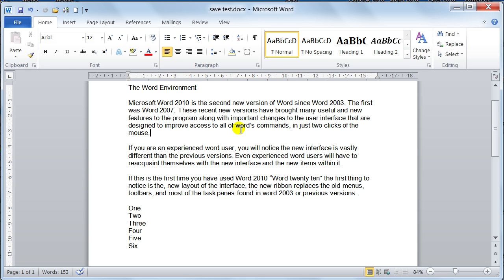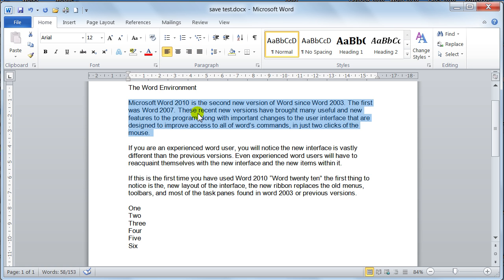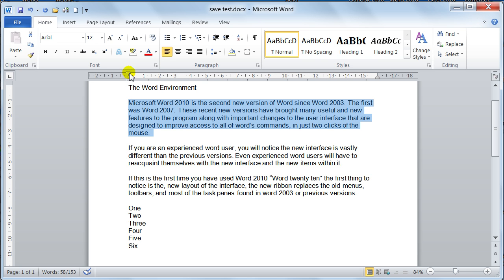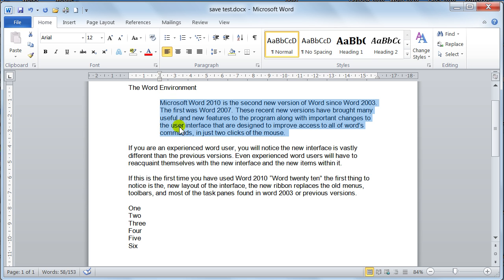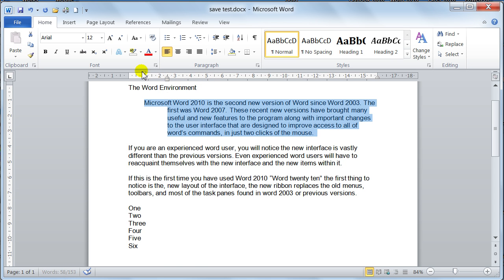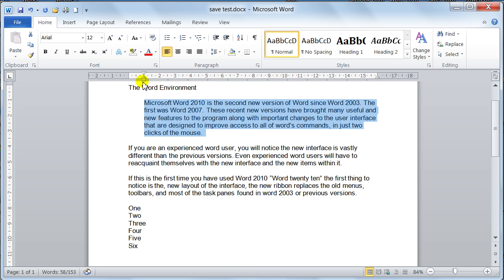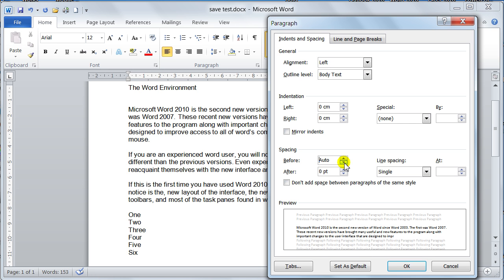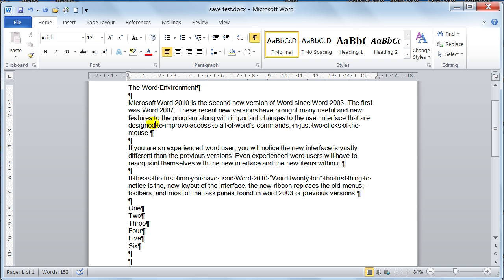Microsoft Word 2010 Paragraph formatting - Tutorial 12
Microsoft word 2010 Tutorial on Paragraph Formatting. Align Text, Line Spacing, Indents.